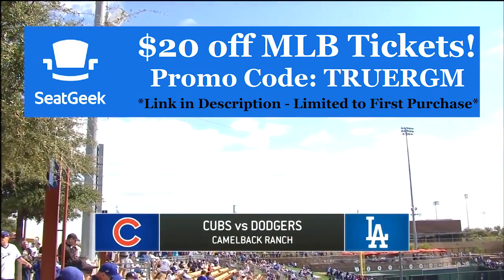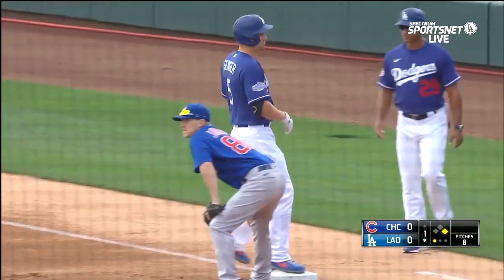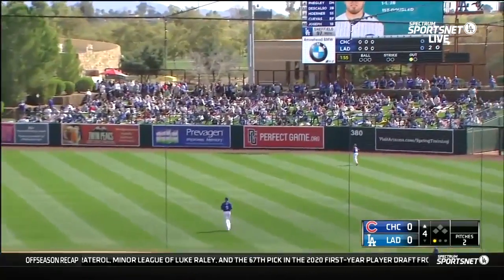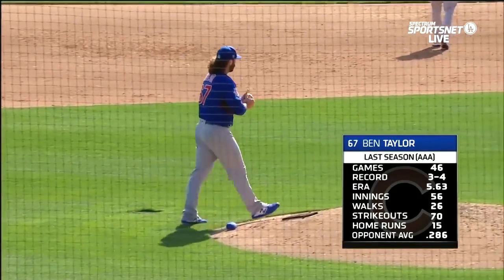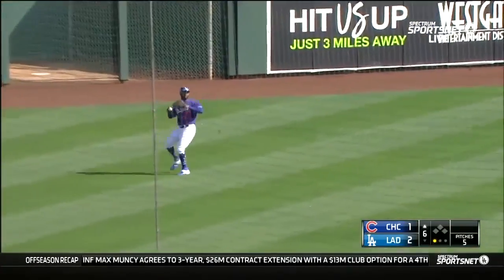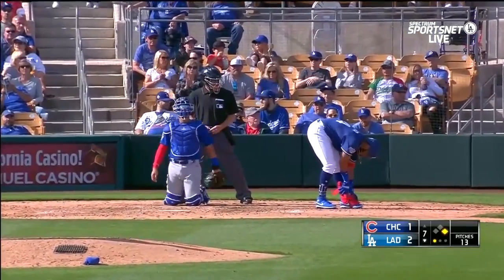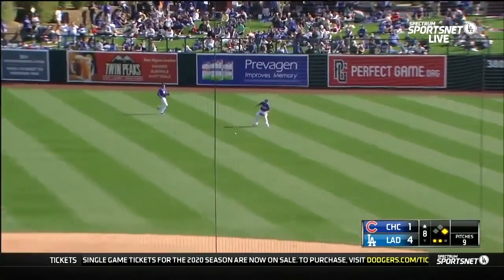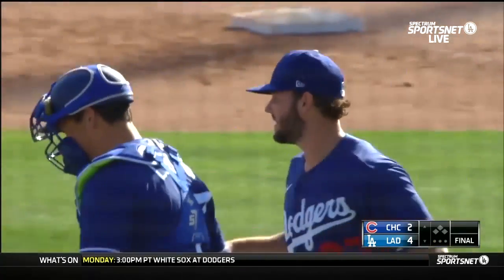Chicago Cubs vs. Los Angeles Dodgers Highlights - February 23, 2020 (Spring Training)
-- Dodgers vs Cubs Highlights - February 23, 2020 --